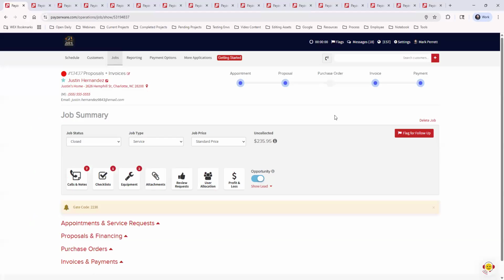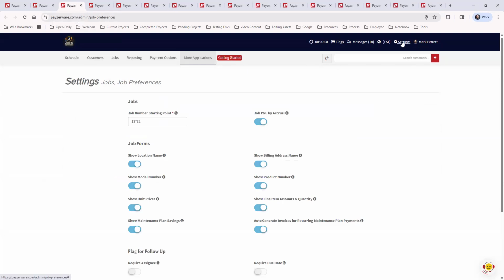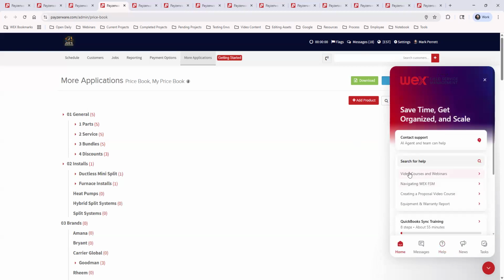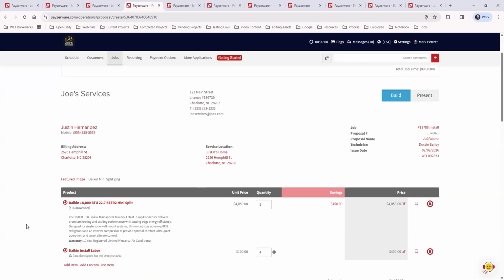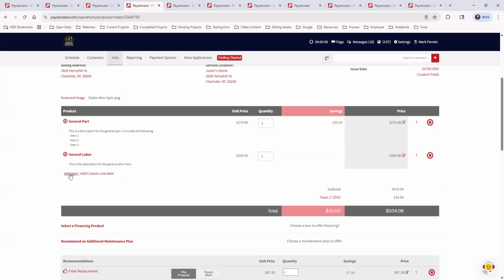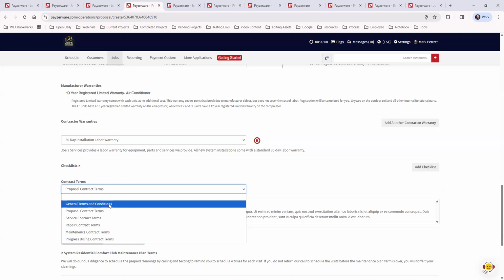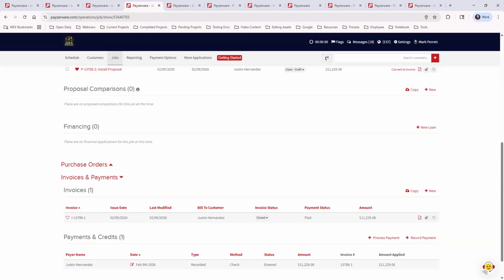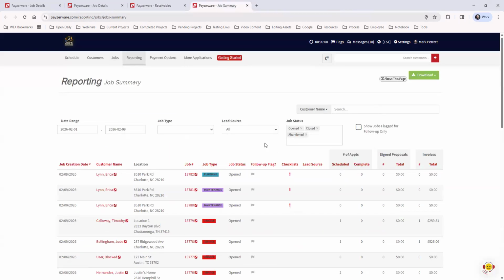Creating Invoices + Proposals | Live Webinar Recording 02-09-26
This is the live webinar recording for "Creating Invoices + Proposals" on 02-09-26.